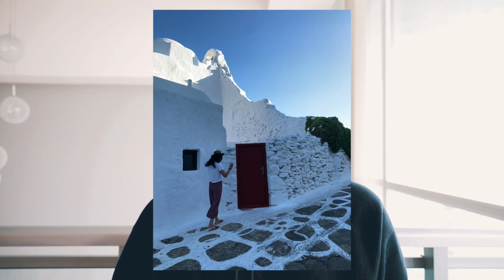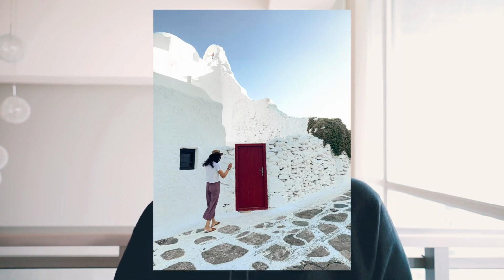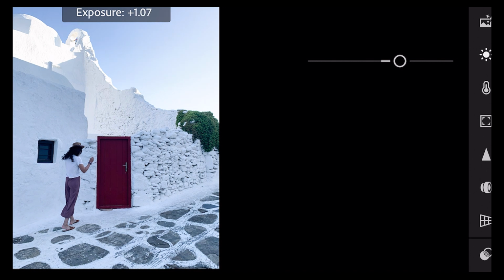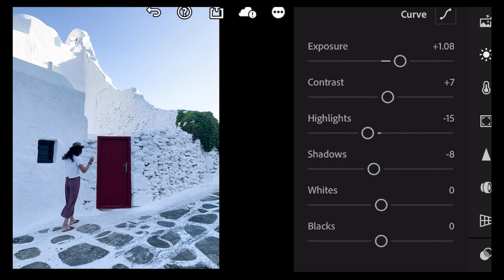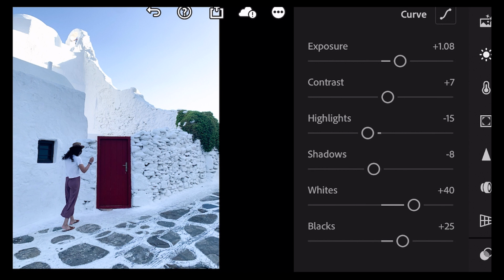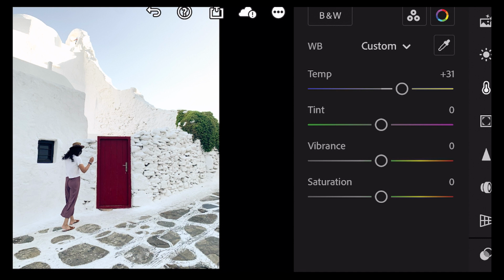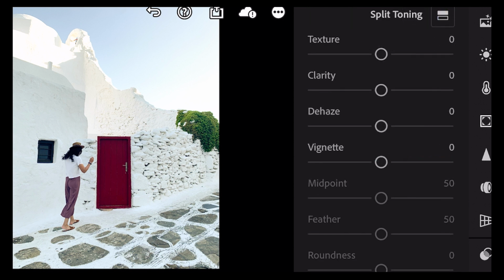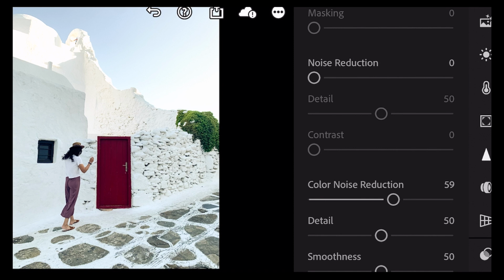How to edit your travel photos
Pumped to teach you guys how to edit your boring travel photos into BANGERS! and how to do it quickly all in Adobe Lightoom.